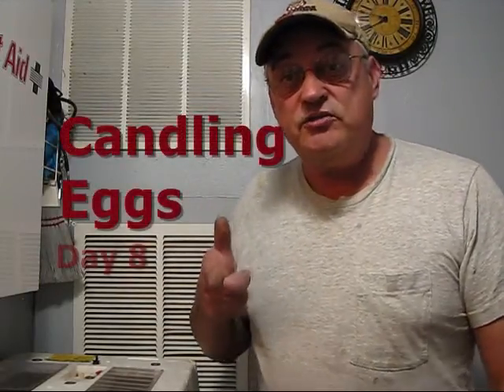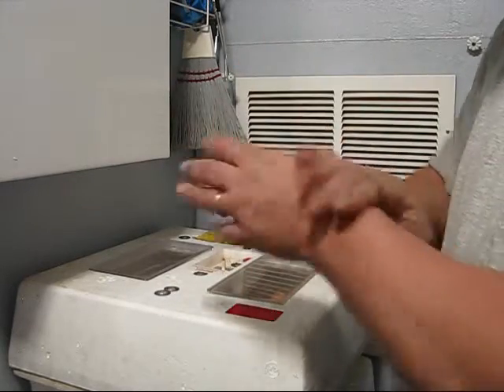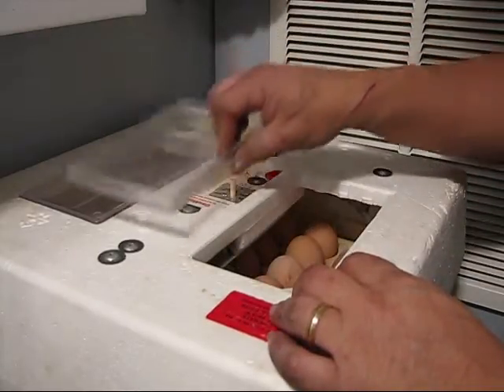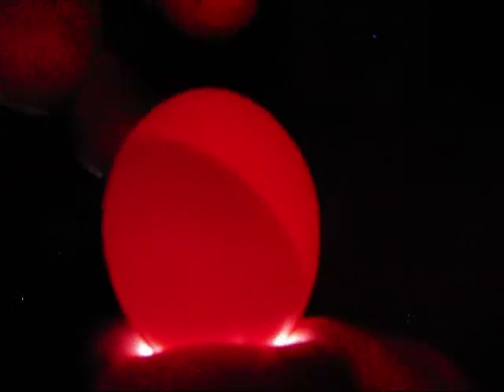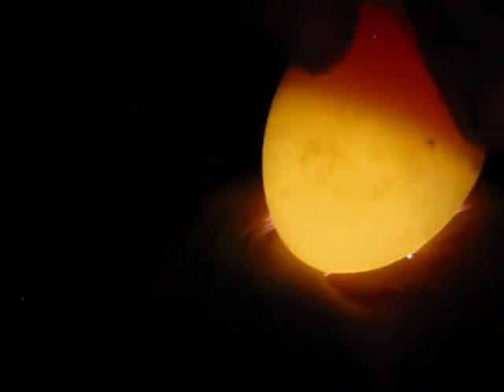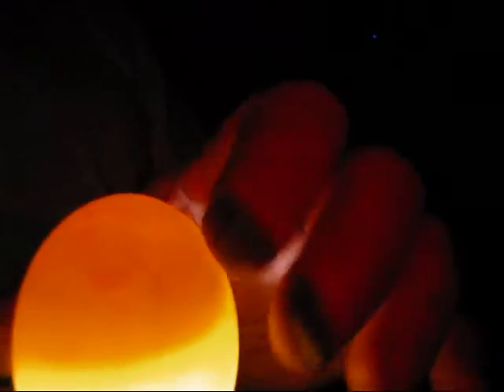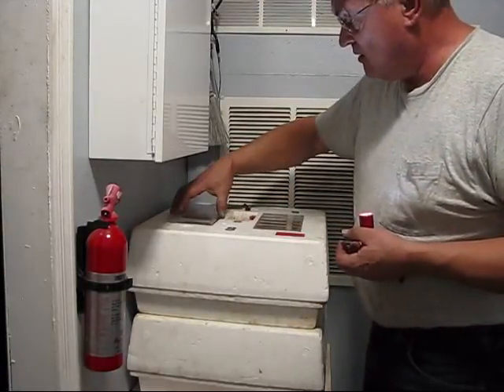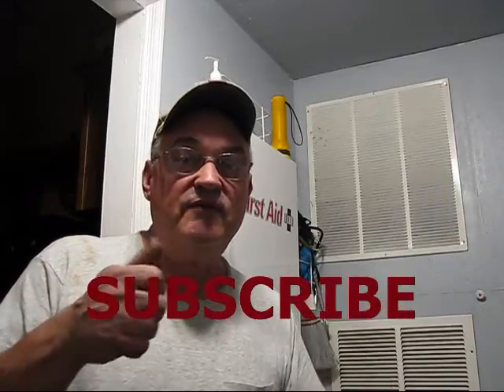Candling Eggs - Day 8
In this episode we look into the eggs inside my poultry incubator to see the development of the embryos. The blood vessels are clear just beneath the shells on the duckling eggs.